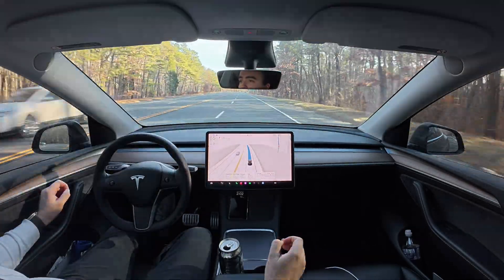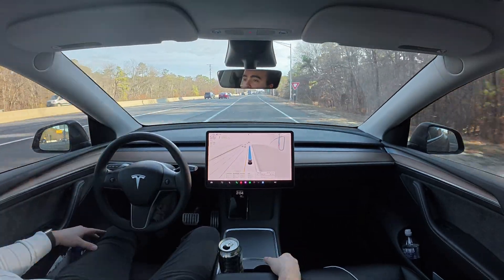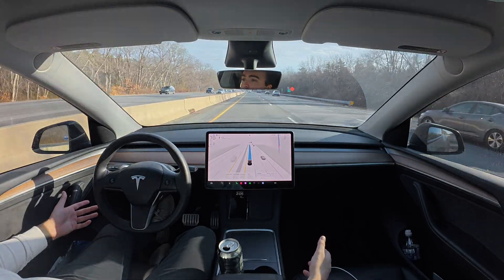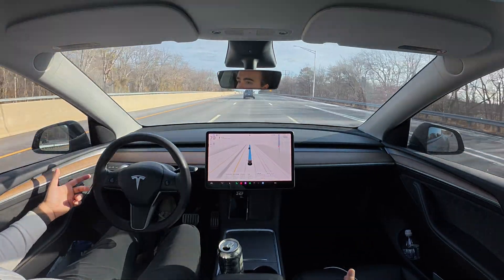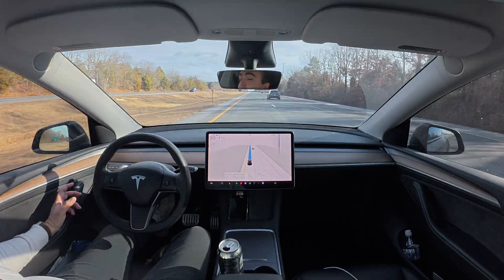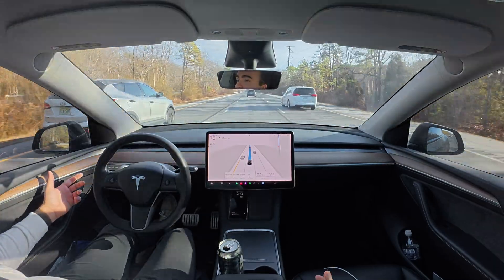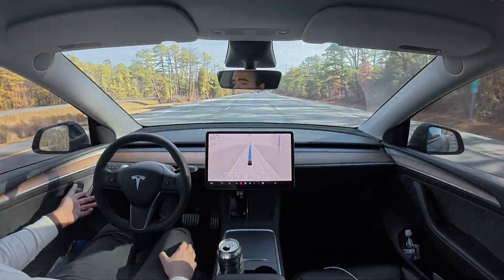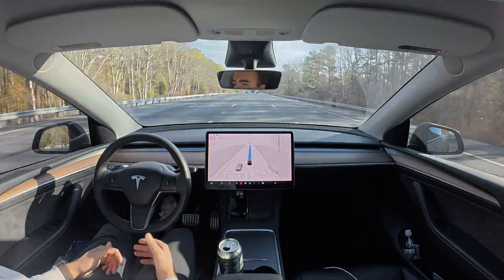Tesla Full Self Driving V12 with HW3 - Still Some Issues on the Highway (Tesla FSD Supervised)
Highway driving with Tesla FSD is near perfect in my opinion.